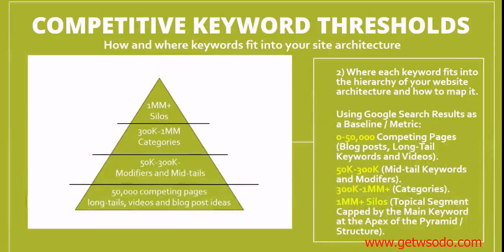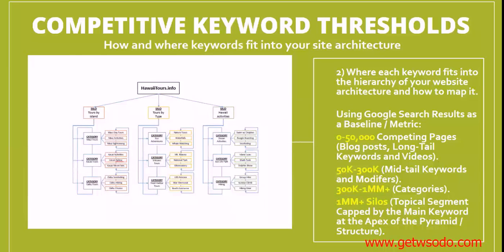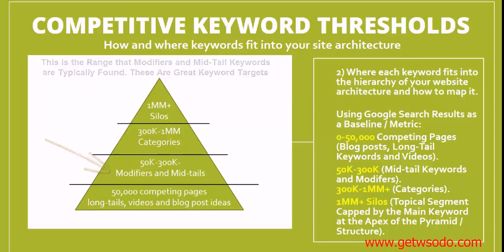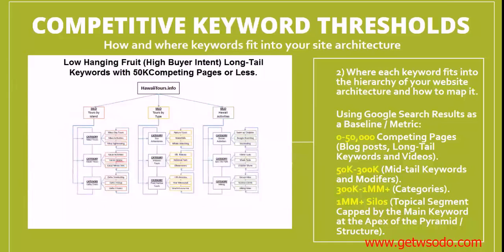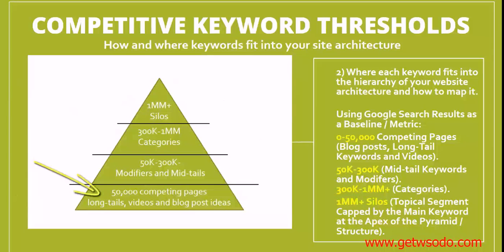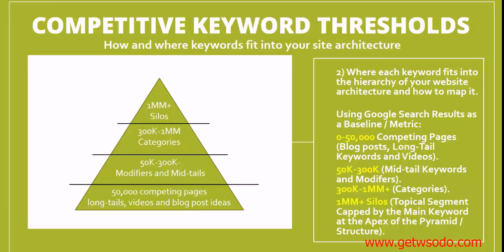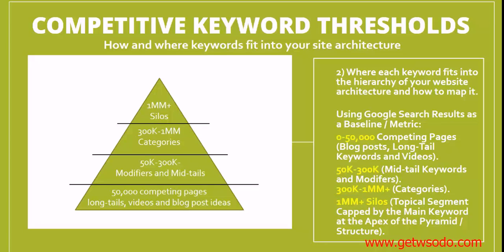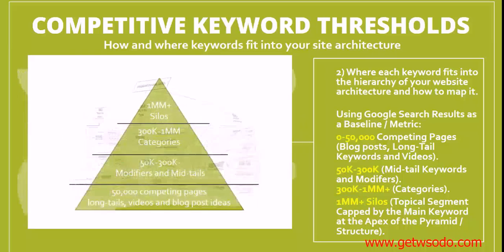13 Where Keywords Go Tutorial